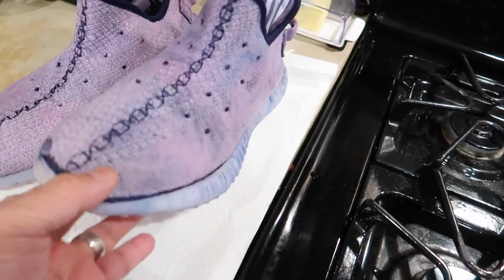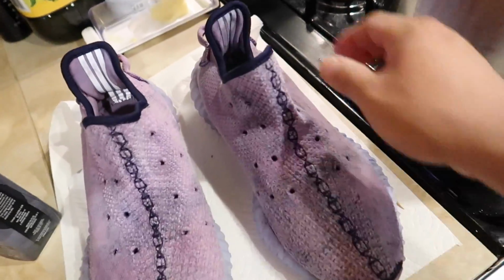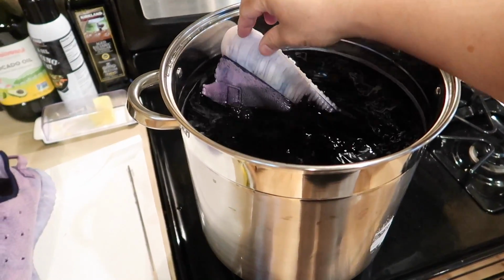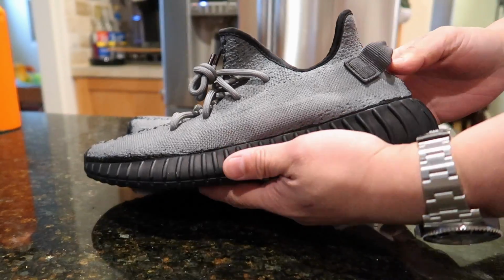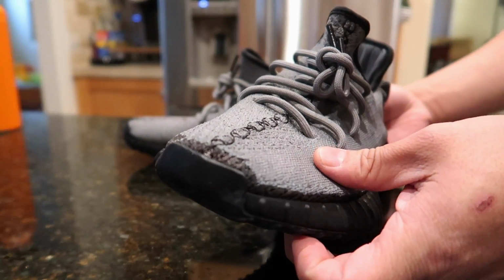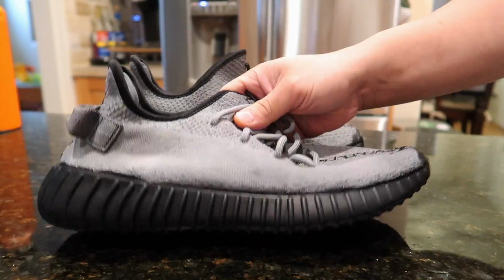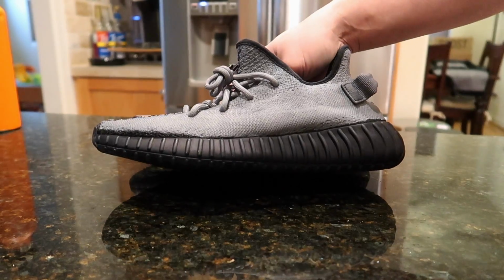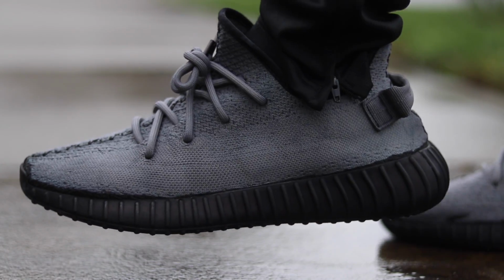DIP DYE YEEZY Triple Black!? (CUSTOM YEEZY BOOST 350 V2 TRIPLE WHITE)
$3 Rit Dye
Stailess Stove pot

Step 1 remove laces / insoles
Step 2 heat up water, then turn off heat
Step 3 place bottle of dye in water, I prefer the Non Synthetic DYE
Step 4 Cover shoes & laces in water for 30 mins, try to fully submerge.
Step 5 if color is not as saturated, place back in pot, then repeat step.
Step 6 rinse in cold water until no dye shoes. You can place in dryer after but may shrink a small amount.